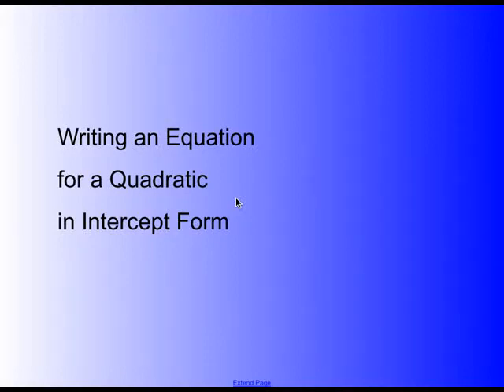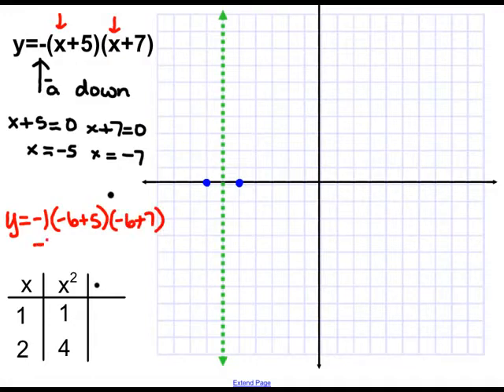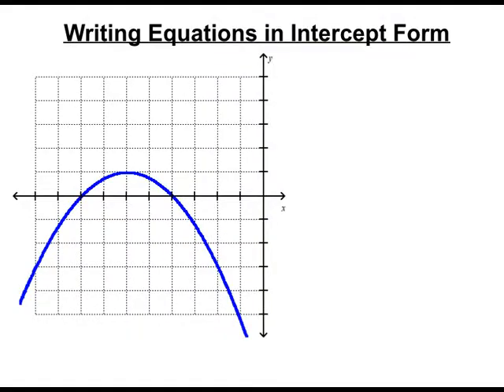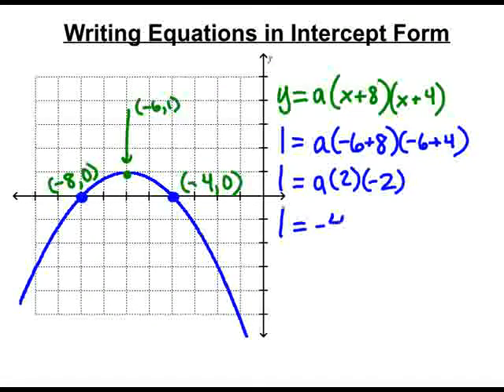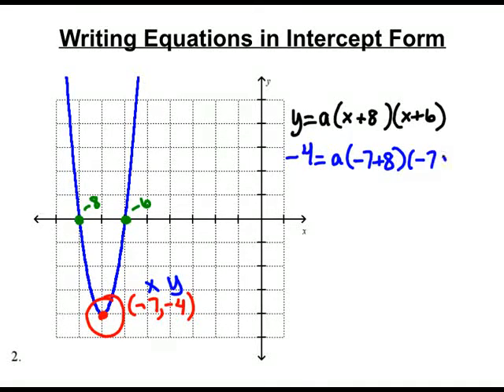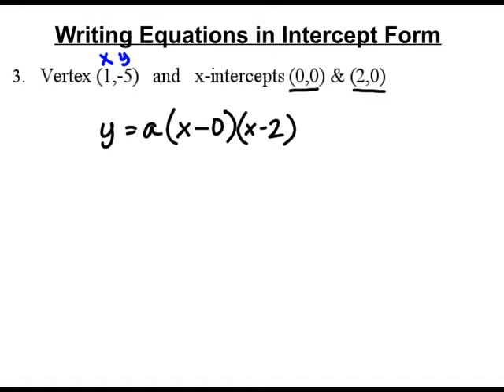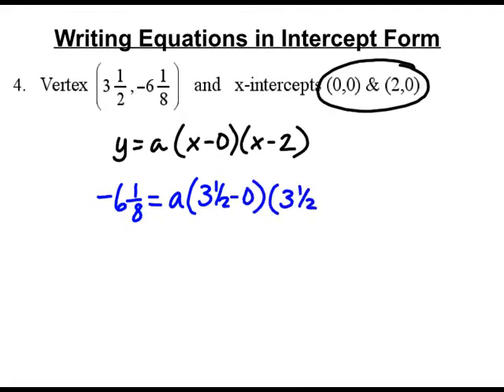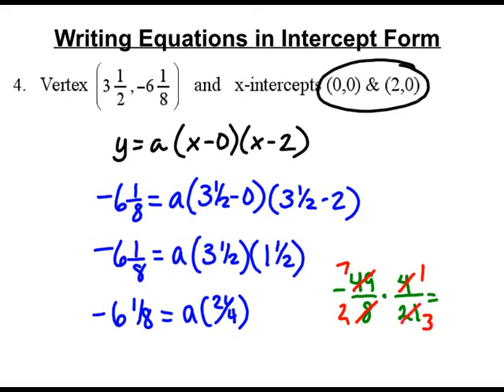Writing Quadratic Equation in Intercept form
Example #2 should be a = 4. ooops